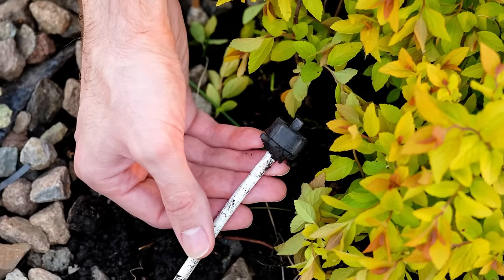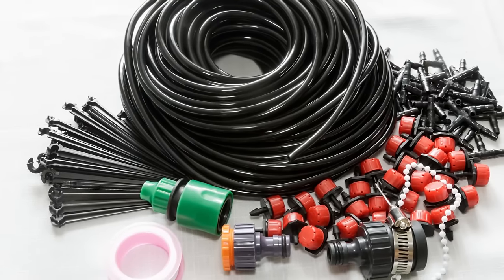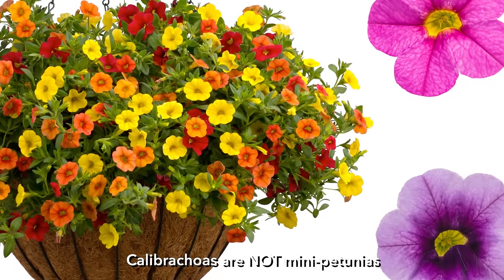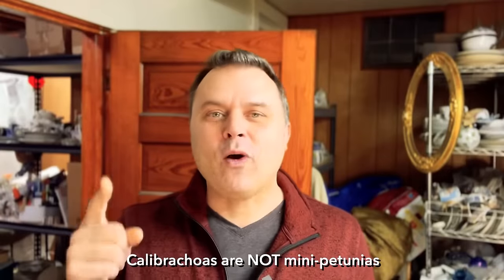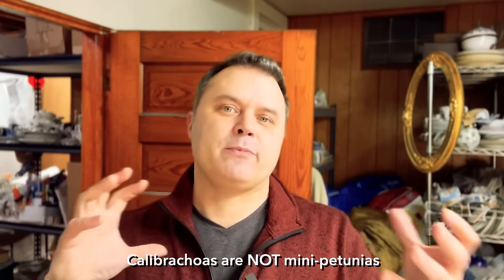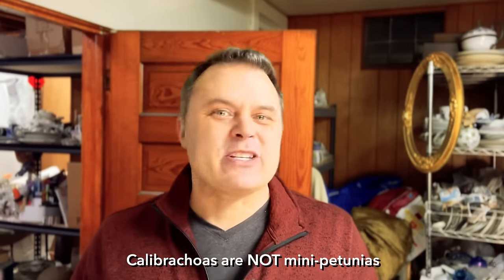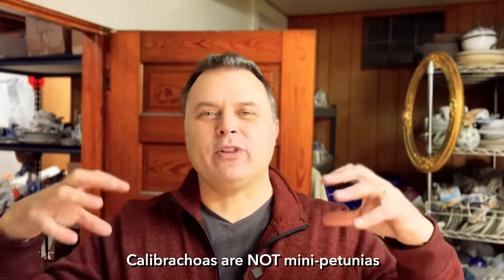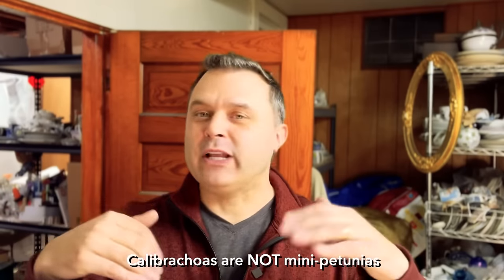My Secrets to Growing Massive Petunias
Growing huge petunias isn’t as hard as you might think. We found that making good choices before you plant and following a regular schedule gave us an edge in taking our petunias to the next level.

Not all the petunia photos in this video were taken by me (when Stacey and I did our petunia trials, we didn't think about taking photos at that time). In addition to my own photos, I used images provided by Proven Winners, Adobe Stock Images, Penn State Plant Trials, and other plant companies.

00:00 Growing Massive Petunias
01:10 Keeping to a Schedule
01:39 Consistent Watering
06:05 Weekly Fertilizing with a water-soluble fertilizer like MiracleGro, Proven Winners, Jack's, and Beat Your Neighbor
07:28 Petunias vs Calibrachoas
08:34 Protecting petunias from pests - especially earwigs in our area - Sluggo Plus and Captain Jack's Bug and Slug Killer
10:00 Trimming Petunias After the Fourth of July
10:50 Seed Varieties vs Vegetative Cuttings
15:05 Petunias Handle Frost and Freezing
15:30 Large Petunia Varieties: Supertunia Vista, Wave, ColorRush, Supertunia, Cascadias, Flower Showers, Fun House, Easy Wave, Sanguna, SuperCal, Bees Knees, and Hippy Chick
17:42 Container Size